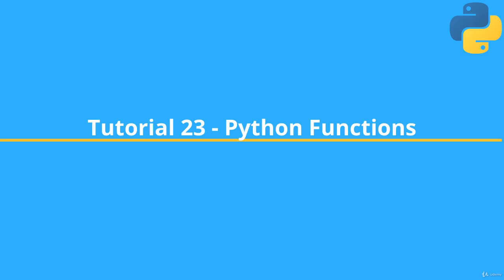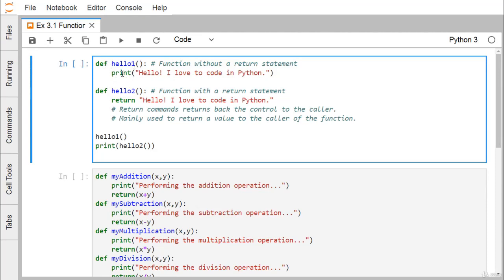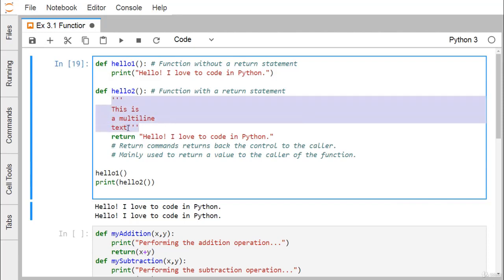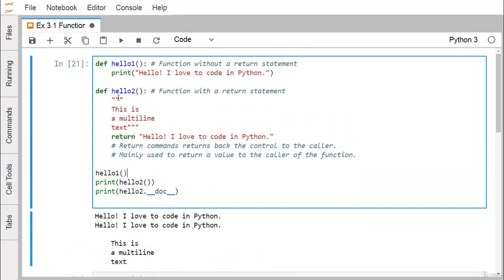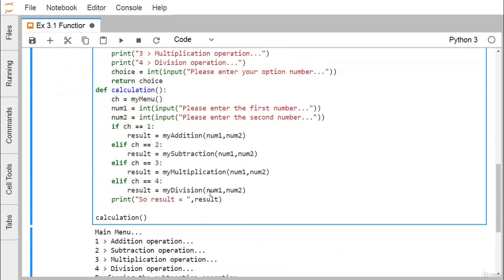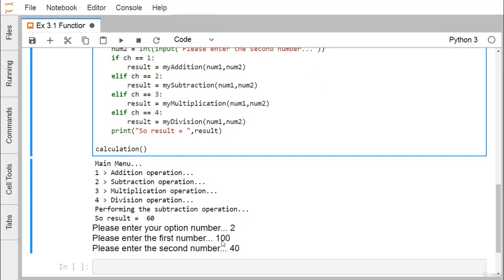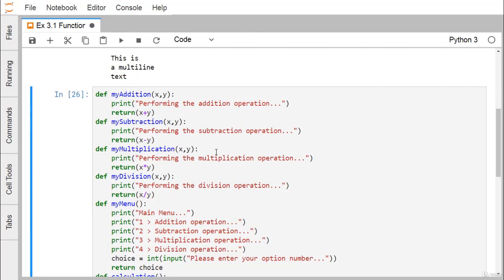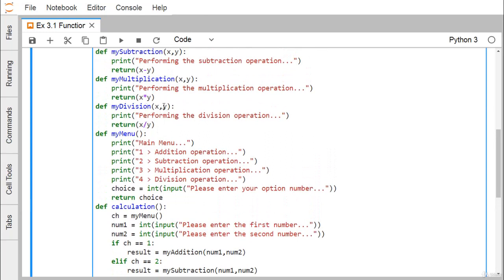Learn Python From Beginner To Advanced Level : 23 Tutorial 23 Python Functions